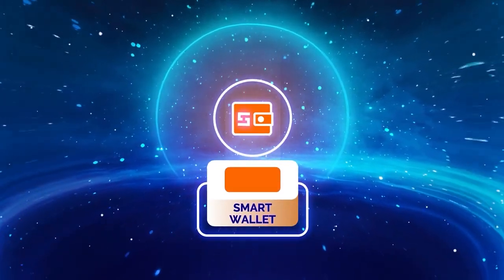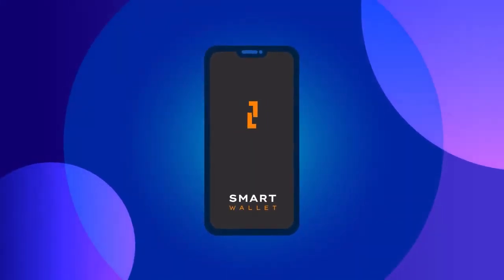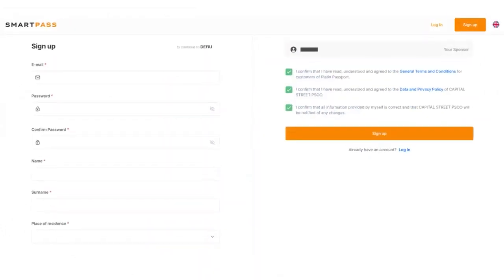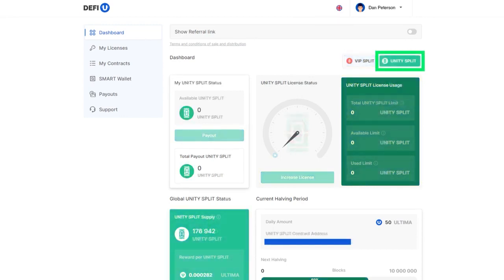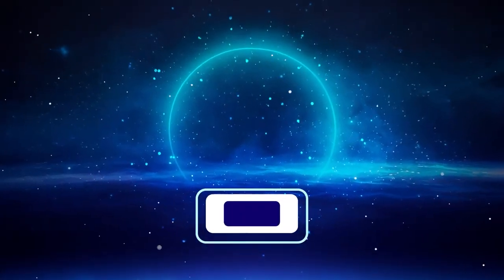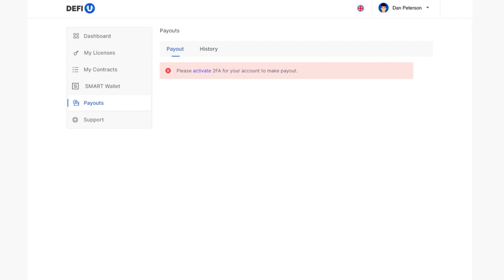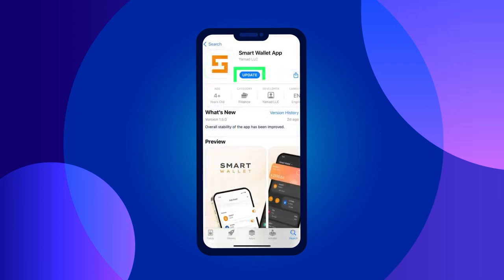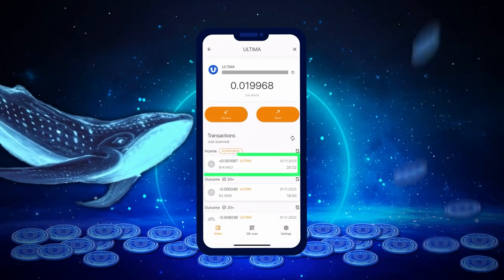Step By Step Guide To Defi-U ll En ll Official